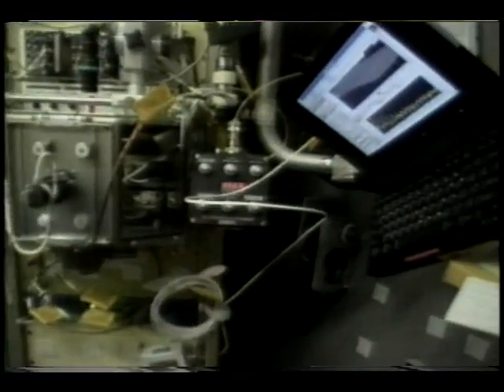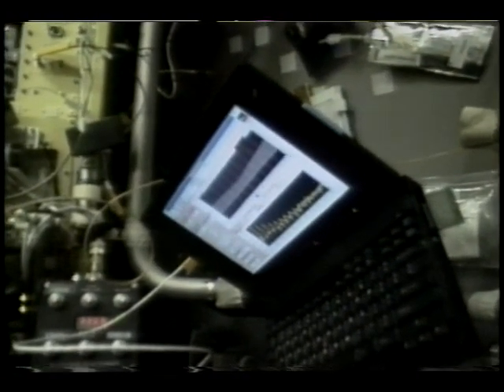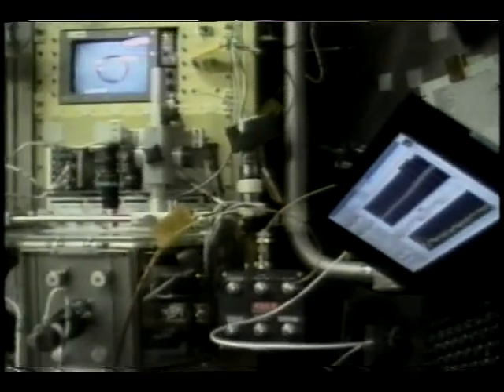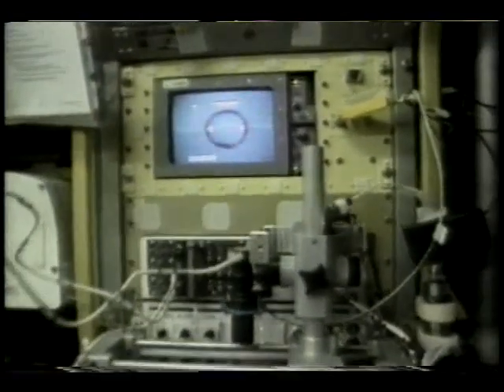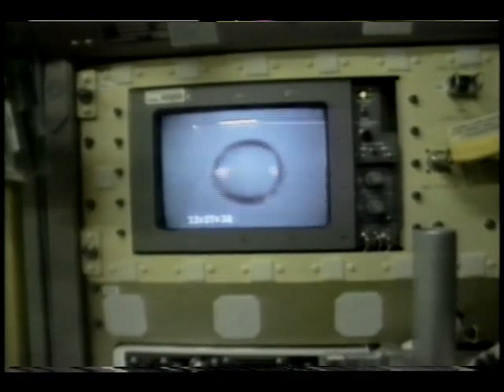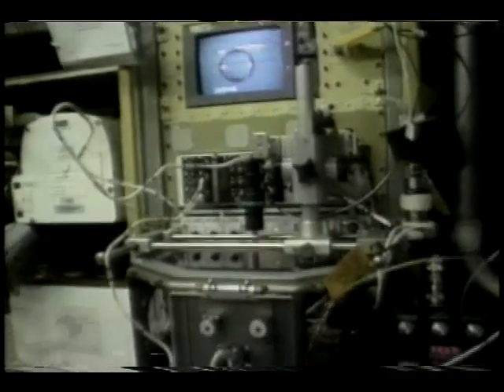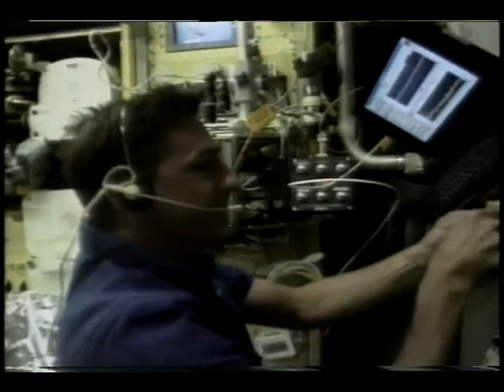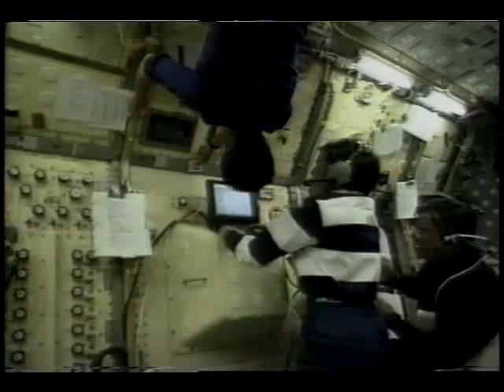STS-94 Day 06 Highlights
On this sixth day of the STS-94 mission, the flight crew, Cmdr. James D. Halsell, Jr., Pilot Susan L. Still, Payload Cmdr. Janice E. Voss, Mission Specialists Michael L. Gernhardt and Donald A. Thomas, and Payload Specialist Gregory T. Linteris and Roger K. Crouch continue their around-the-clock work with the Microgravity Science Laboratory experiments. During the morning period, Thomas works with the Large Isothermal Furnace experiment and the Glovebox unit. Columbia's systems continue to operate properly, providing a stable platform for microgravity science operations. Released July 1995.